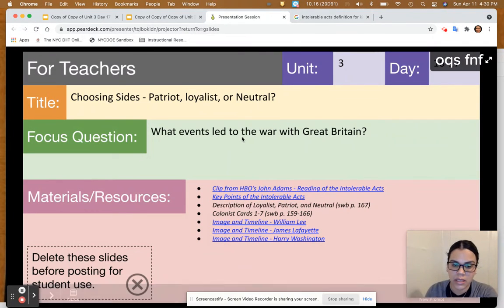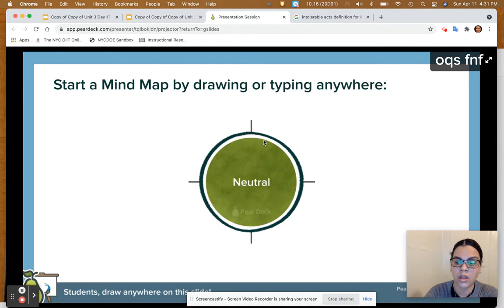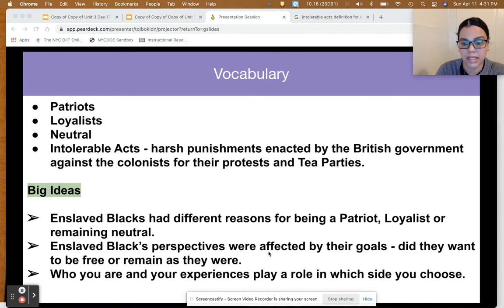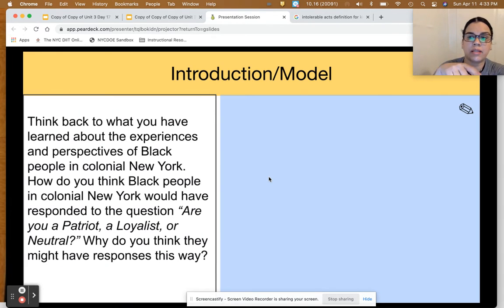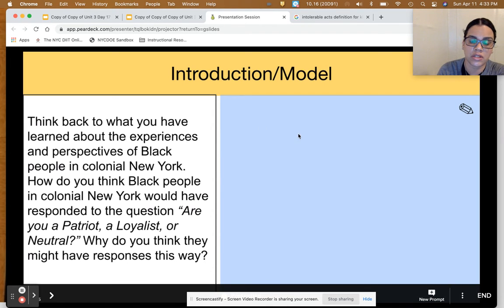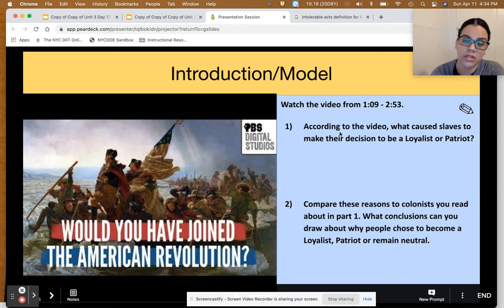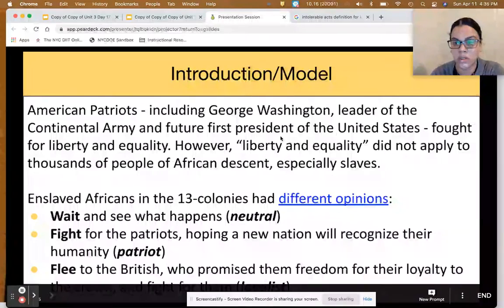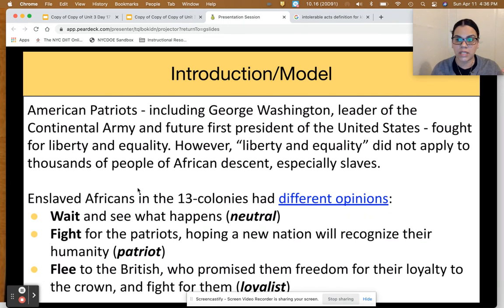Unit 3 Choosing Sides Patriot Loyalist Neutral Part 2 MLL SSG4 1 of 2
Teacher facing video demonstrating scaffolds in building background knowledge and increasing access to grade level content for the introductory portion of the lesson. Teachers are encouraged to assign the video clip from PBS to support students in building background knowledge on enslaved Black's experiences during the American Revolution.